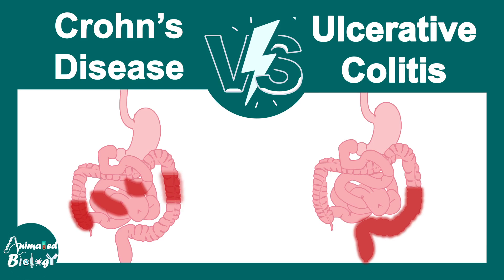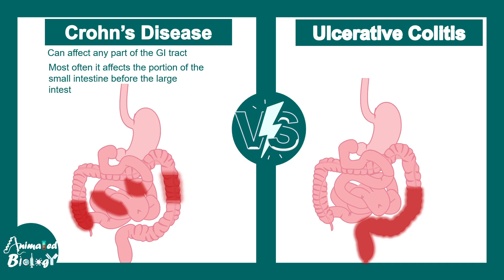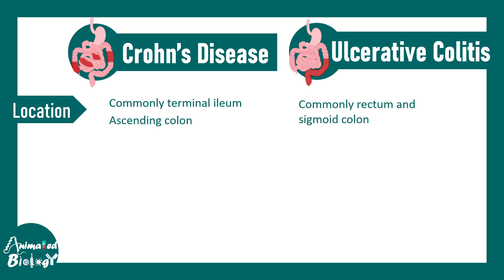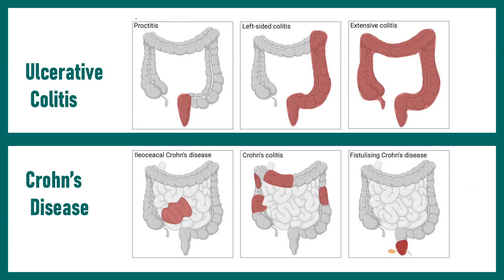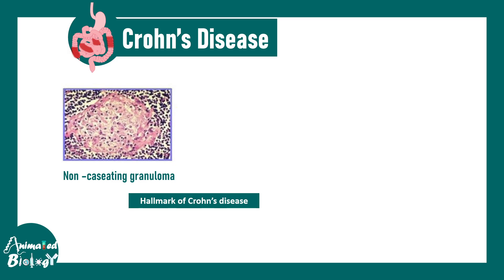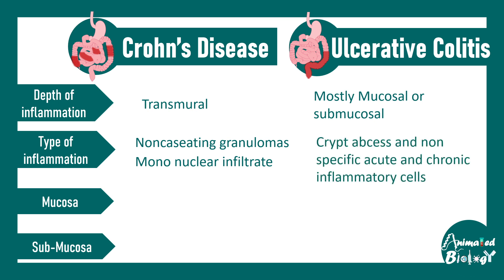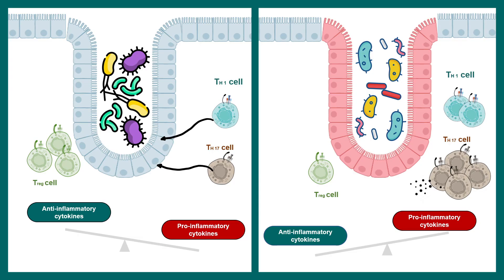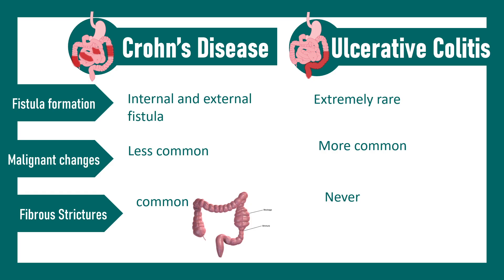Crohn's disease vs Ulcerative colitis | Pathology | USMLE step 1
This video talks about Crohn's disease vs Ulcerative colitis | Pathology | USMLE step 1